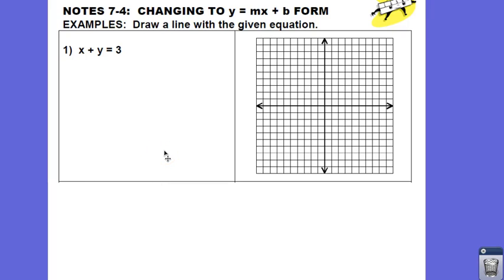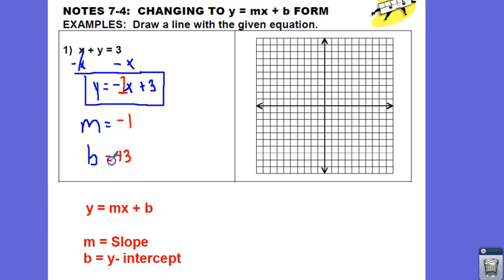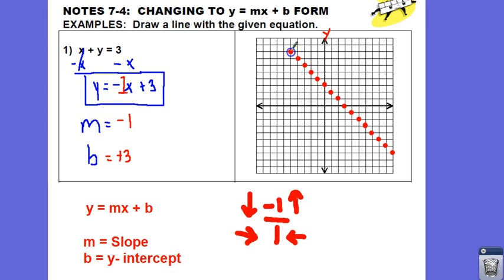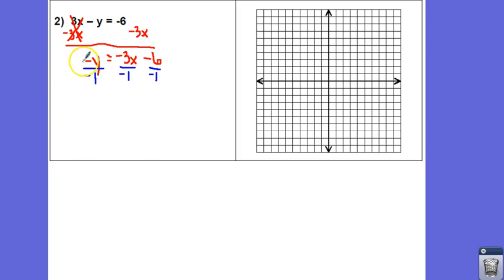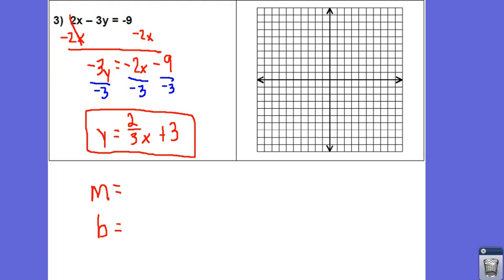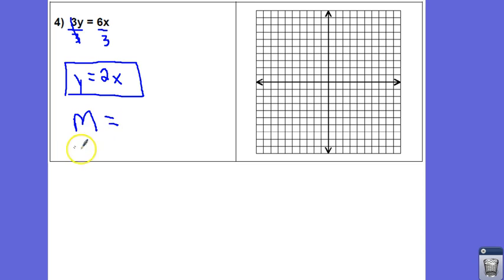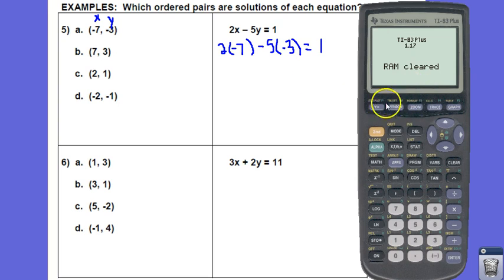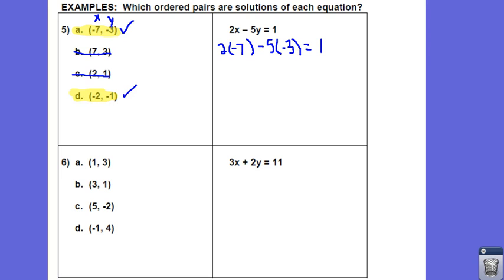Notes 7-4 Changing to y=mx+b Adv